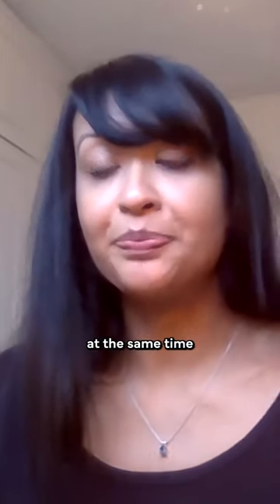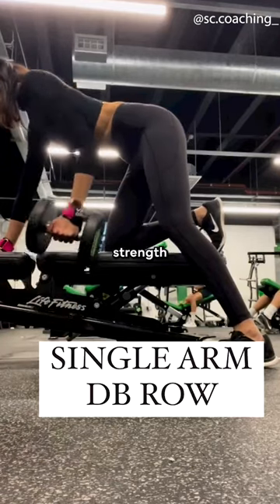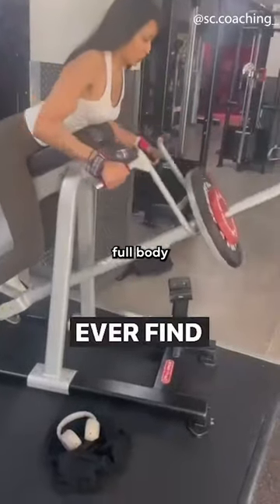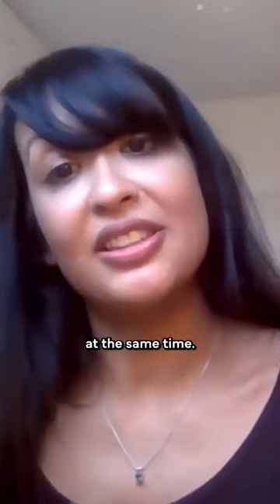Fitness Coach: How Women Can Get a "Coke Bottle" Body Type!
Women's online health coach Sonayna Chandran tells host Troy Farkas how women can achieve an "hourglass" or "Coke bottle" body type.